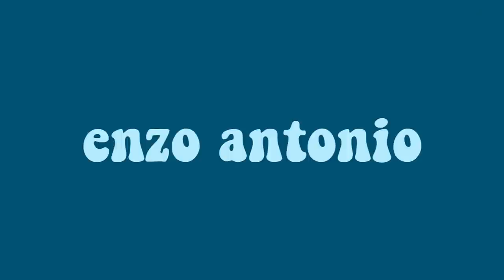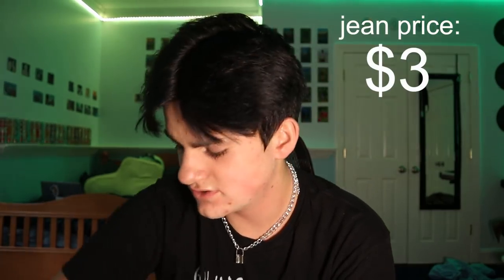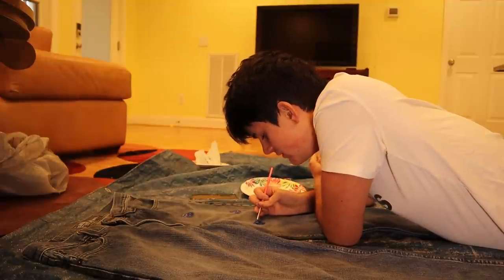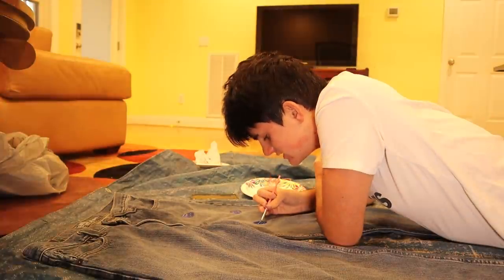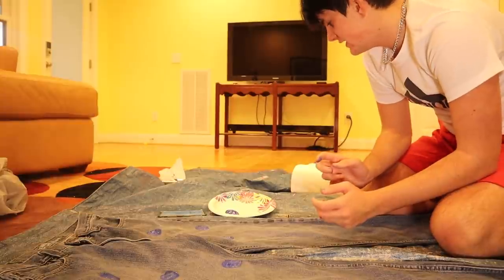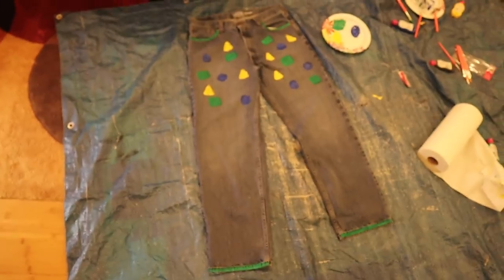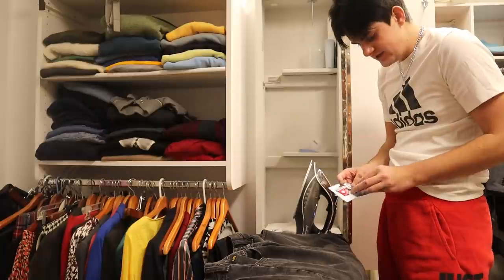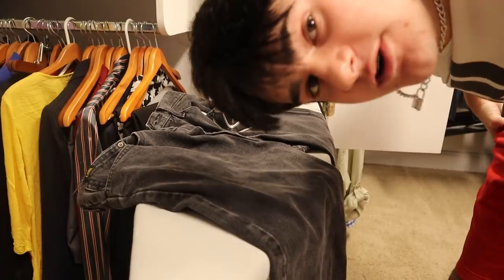MAKING UGLY JEANS FASHIONABLE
today i customized / diy my jeans. i bough two pairs of jeans from the thrift store and attempted to do a thrift flip. i got fabric paint and patches and attempted to diy them. watch the whole video to see what they look like lol

socials:
✰instagram✰ @enzoantoniiio
♫ spotify ♫ @enzoantonio
☼ pinterest ☼ @enzoantoniio

✮INTRODUCING ENZO’S INCREDIBLE TEAM ✮
filming: enzo
video idea: emma chamberlain
lighting: enzo
editing: enzo

intro, outro, and background music produced by meeeeeee lol